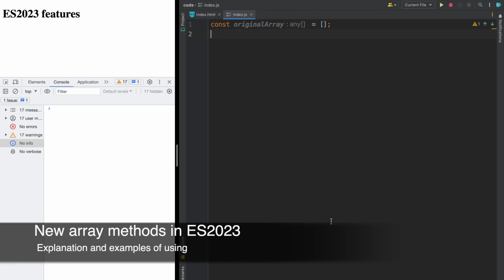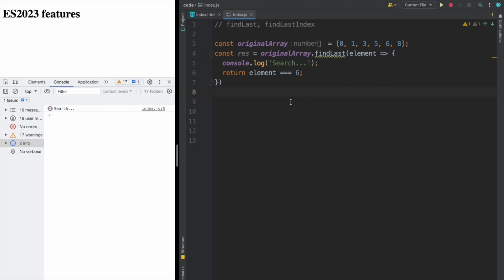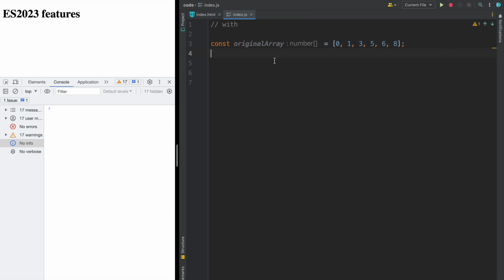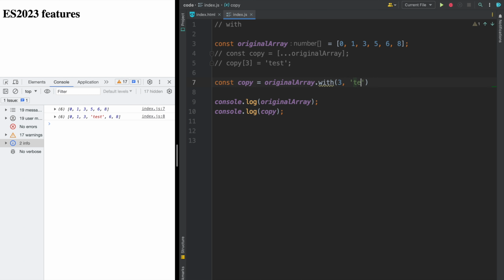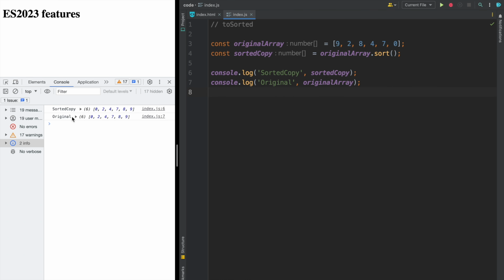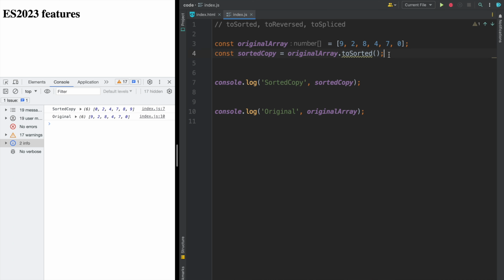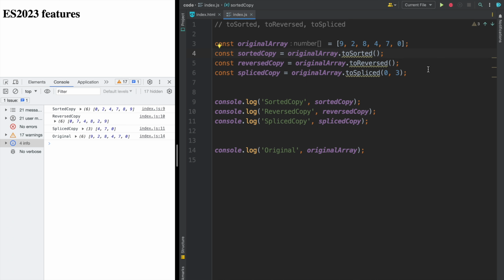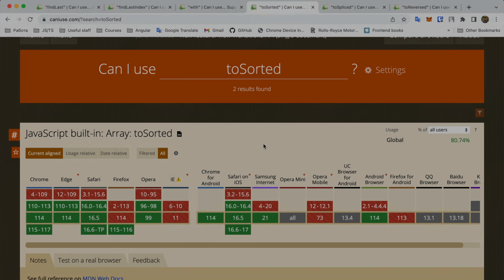Be JavaScript magician with new ES2023 features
This video is about new ECMAScript 2023 features, which you will be able to use for your web-application soon. In this video I’m telling about new array methods, which can improve the performance and ease of development of web-applications.

Timecodes:

00:00 - Intro
00:22 - findLast, findLastIndex
03:10 - with
05:44 - toSorted
08:17 - toSpliced, toReversed
11:12 - Browser support
12:09 - Outro